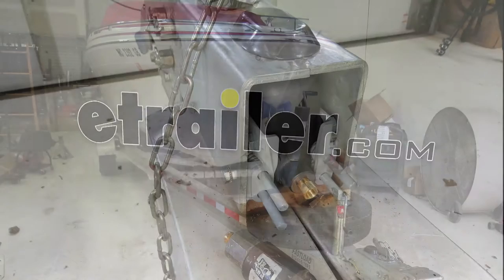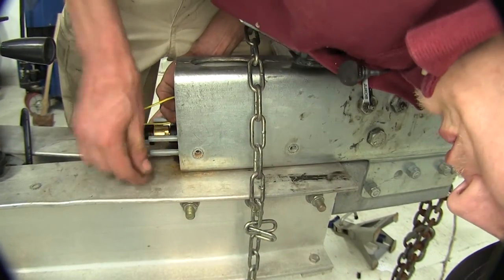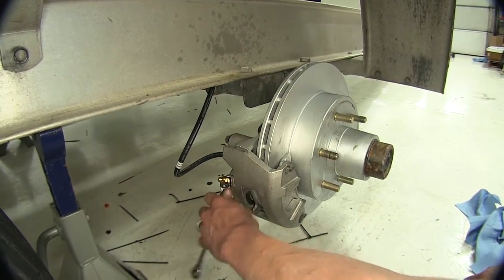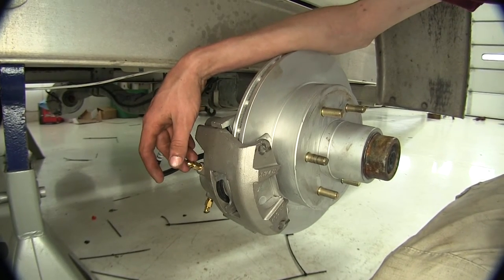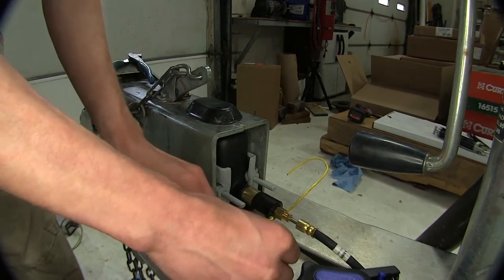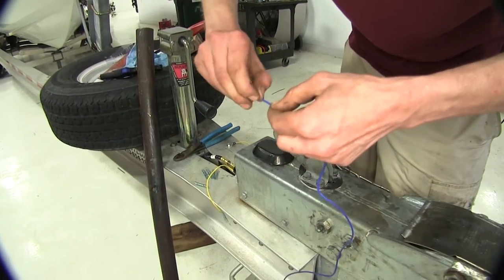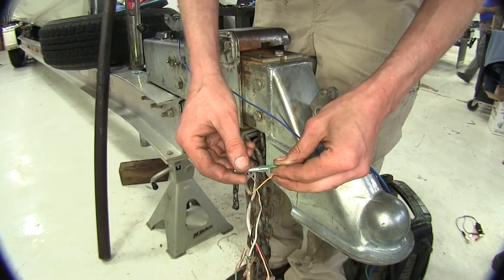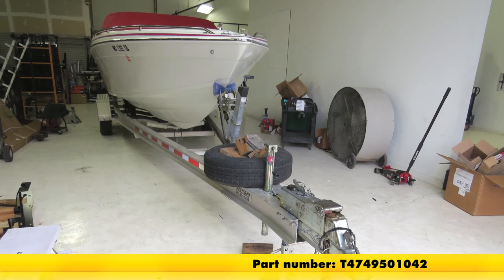etrailer | Titan Replacement Master Cylinder Assembly Installation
Today on our boat trailer, we'll be installing the Titan Master Cylinder Assembly, part number T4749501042. We're also going to be using a reverse lockout solenoid for hydraulic brake actuators. It is part number DM11993. Here's our master cylinder for reverse lockout solenoid already screwed into it. Your master cylinder will have a fitting like this in the back of it. You just unscrew that and you can screw your solenoid in for the reverse lockout. I will show you how to install the master cylinder real quick.

We will just slide it into the tongue of our trailer like so, making sure the push rod slides into the channel of the tongue and then we'll grab our bolts here, there are 2 on either side that it bolts to. We'll have to push in on our master cylinder a little bit in order to line up the bolt holes. Now we have these started on this side, we will do the other side the same way. Once we have all 4 bolts started, we can tighten them down. Now we can take our brake line and secure it into our lockout solenoid here. We'll tuck out the excess brake hose underneath the trailer in the channel.

We will tighten up our fitting going into the lockout solenoid for our long brake hose going back to our T fitting and we will secure our access down. We can fill our master cylinder with some fresh, clean brake fluid from an unopened container. Fill it up and re-secure our cap like so. We can open up the brake bleeder on the passenger side, because it is the furthest from the master cylinder. I want to use the top one, you always use the top brake bleeder.

I will open this up a little bit using a 7/16 wrench. Now we can start bleeding our brakes. You can take your safety chain here and give you a place to rest a 2 by 4 or metal pipe along and you can push the tongue of the trailer back into the master cylinder and we can begin the bleeding process. Pushing back on the tongue like so, and I will keep on doing this process until we have no air bubbles coming out of the bleeder screw on either caliper. Now that we've had a steady stream of fluid coming out of the passenger side, we have a screw here on the top, we'll do the same on the drivers side and once we have a steady stream of fluid coming out of that one as well, we will top off our brake fluid in the master cylinder and we will check the system for any leaks that any of the connection points where our hoses meet. If not leaks are found, our hydraulic portion of the brake system is done, so we can to ahead and put our wheels back on now at this point and time. Now that we have completely bled our brakes and checked or any leaks, we can actually hook up our reverse lockout solenoid. These wires can now block out solenoid.

We will ground one of them to the trailer frame and the one will go to the reverse wire signal from our trailer input on the electrical connector. I will take one of the wires, strip off about 1/4 inch or so and then we will take a ring terminal here and crimp it on and we will use this one as our ground wire and we'll ground it to the frame of the trailer. With that we will use a self tapping screw right here and we'll just find a place in the frame to ground it to. We got our self tapping screw and screw gun. We'll take our other wire here and hook up the reverse input of our trailer. Strip off 1/4 inch, take a weather proof butt connector here insert it and we'll crimp it down as well. The other end will go to our bi-pole or our 7 pole, whichever one we are using. This will be the input for the reverse signal. We're going to convert our trailer to a 5 hole signal here by flat. This is for bigger boat trailers. The 5 pole flat connector that we are using here for either installation of the trailer wiring is 20017. There is a blue wire here which is the signal for reverse for your trailer brake lockout solenoid. We will strip off 1/4 inch of this blue wire here and we will install it into our butt connector here that goes to our solenoid. We will crimp it into place. We can hook up the rest of our wires to where they go based upon our connection here. We will take our old connection here and cut off these zip ties to separate our wires so we can access them a little bit easier. I'm going to start with our green wire, strip it back about 1/4 of an inch. We are measuring off where we need to trim back our green wire, right about there we will cut the excess off of our green wire, strip back another 1/4 of an inch and install our butt connectors. Now we will take the b